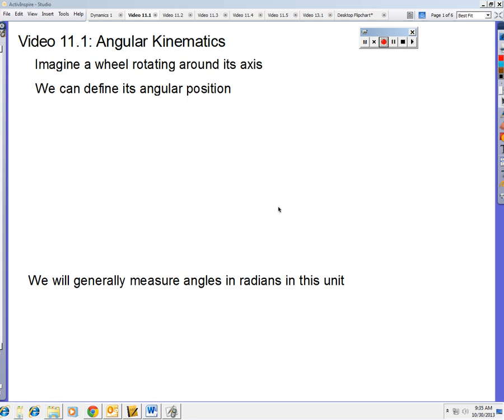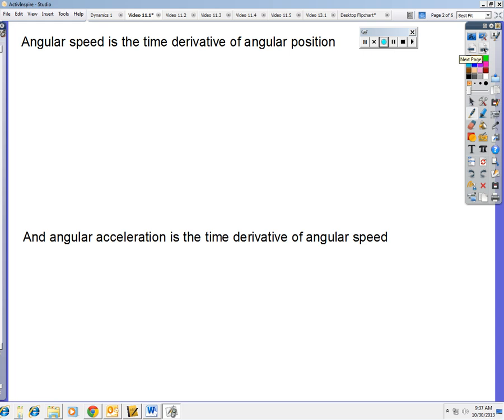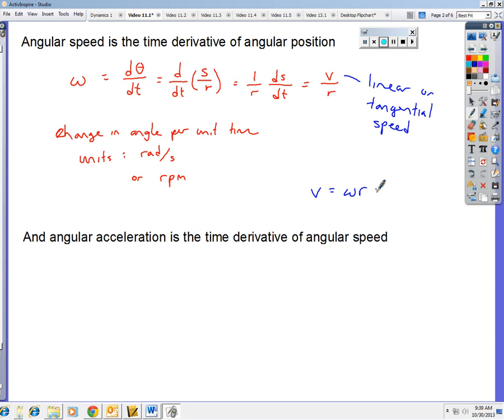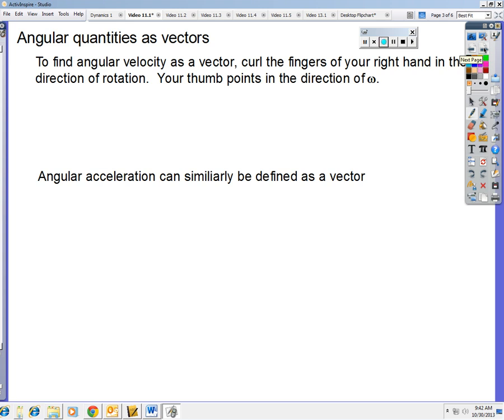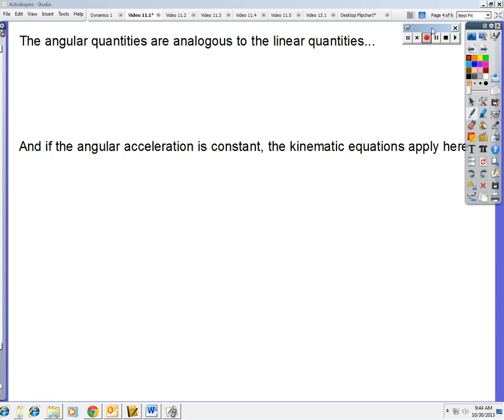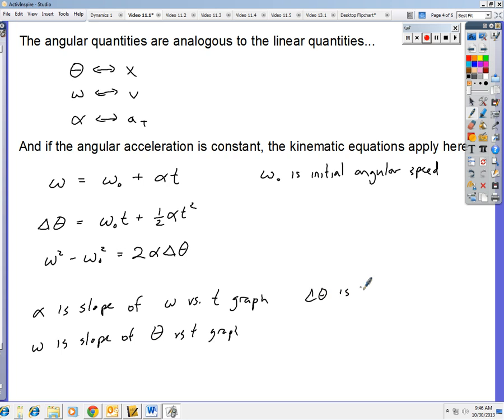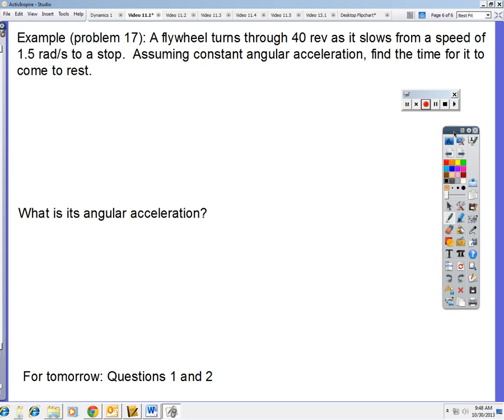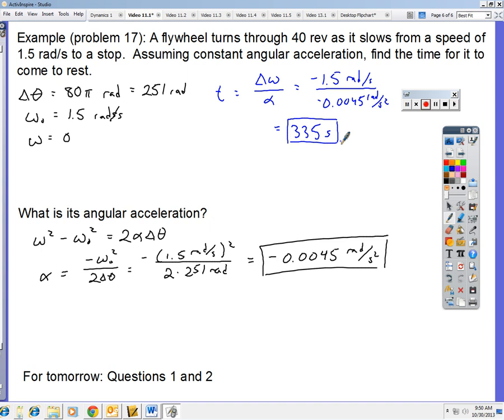Video 11.1: The Angular Variables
Angular kinematics: position, velocity, and acceleration